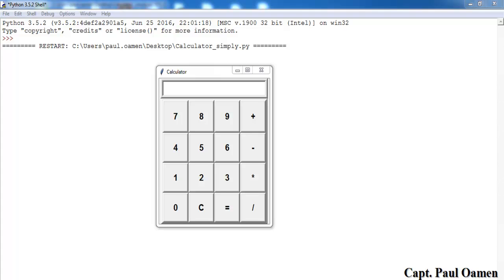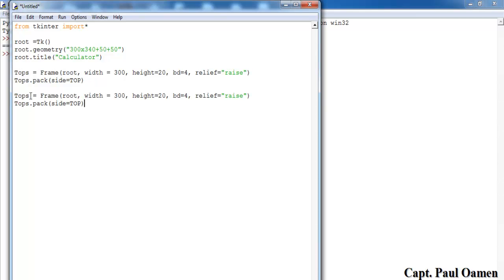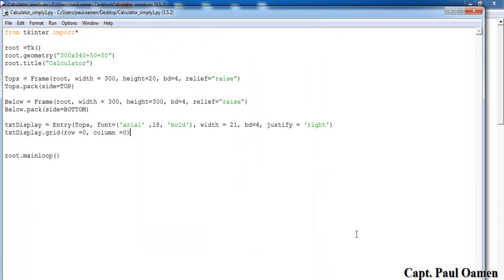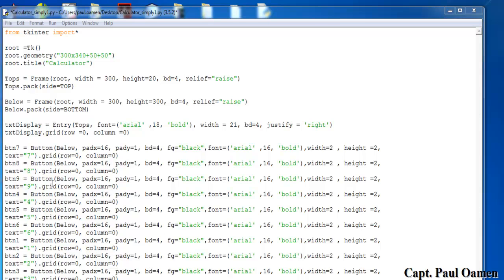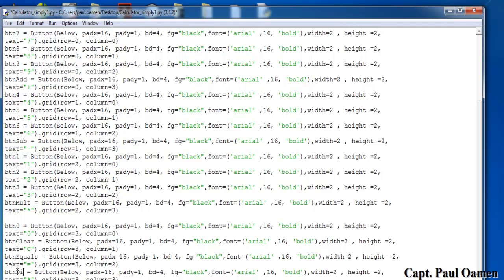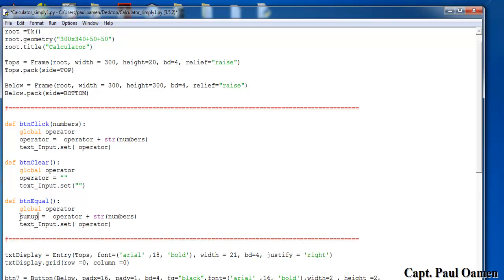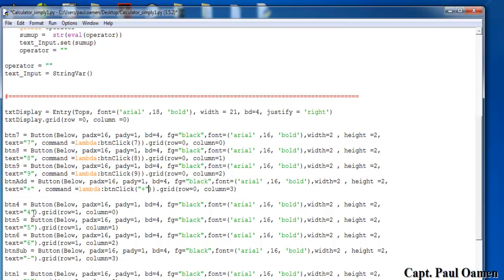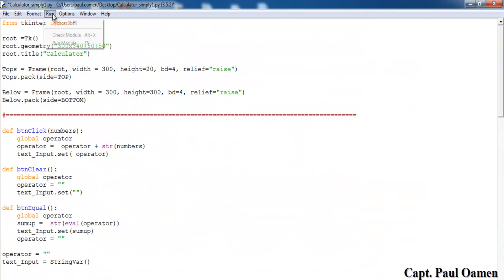Python Calculator Tutorial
How to Create a Calculator in Python Using Lambda Function